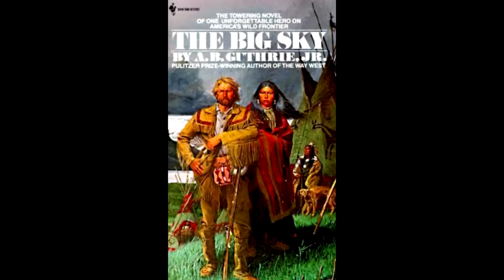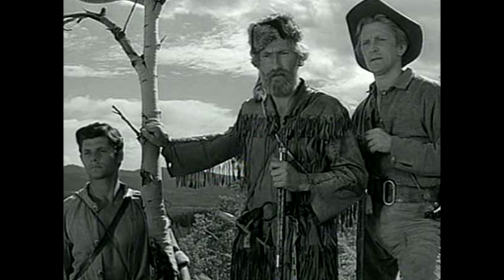How Did I Start Sculpting Yeah, Pretty Much Just Gabbing